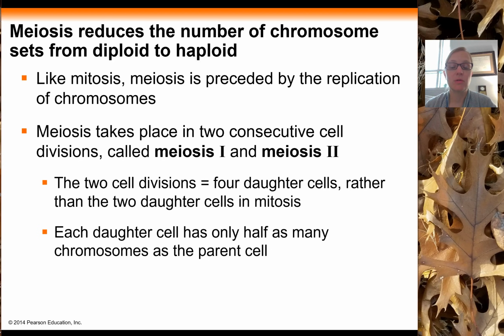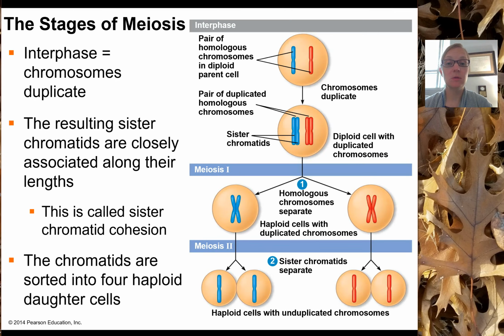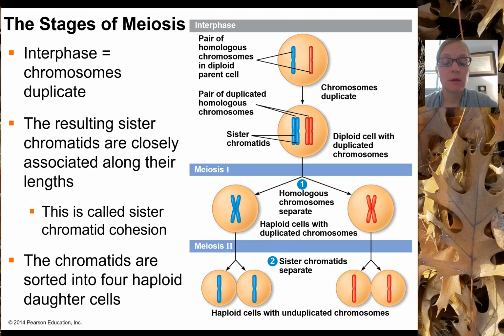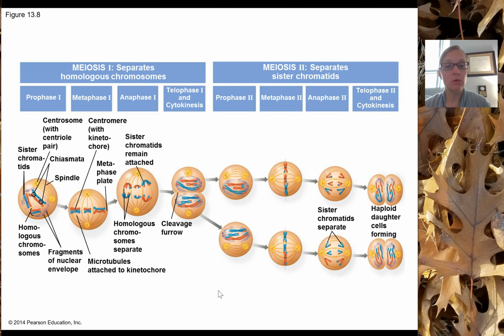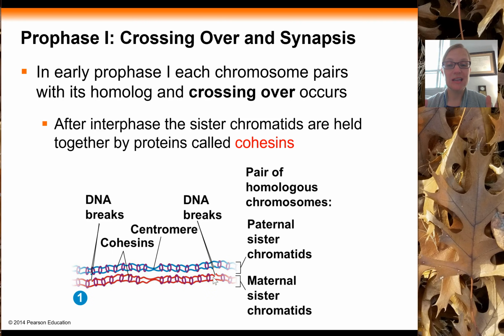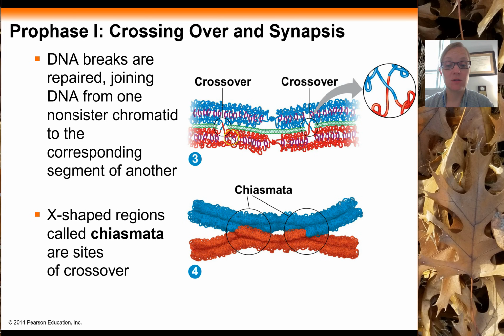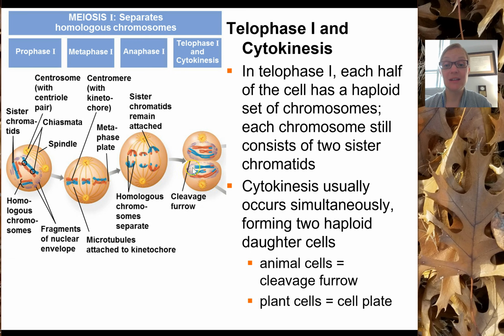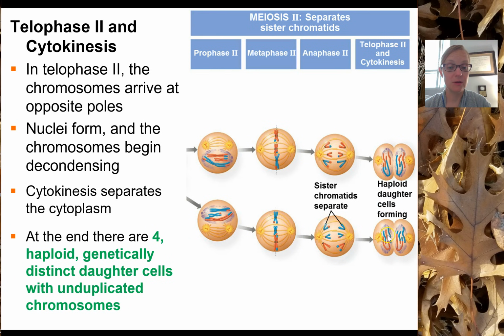Chapter 13 Meiosis